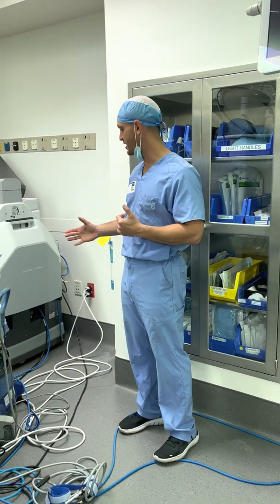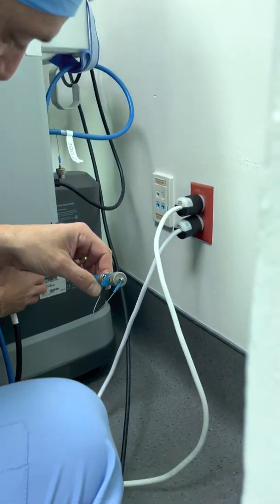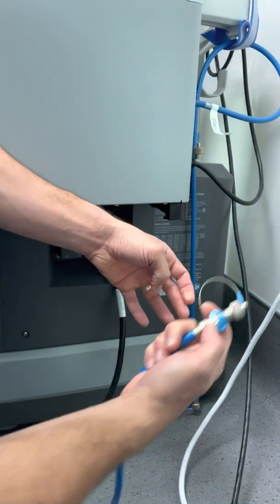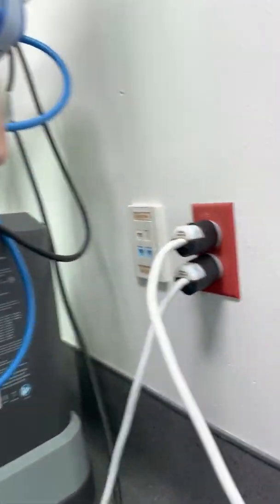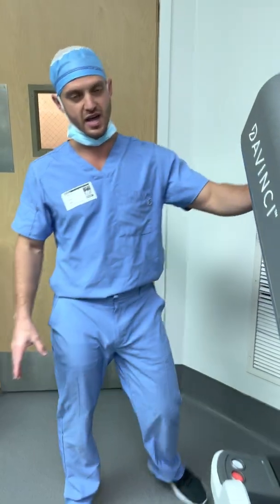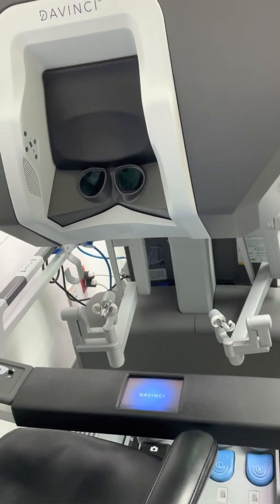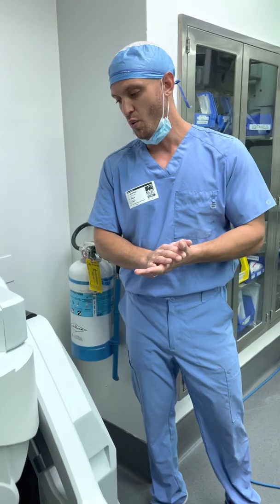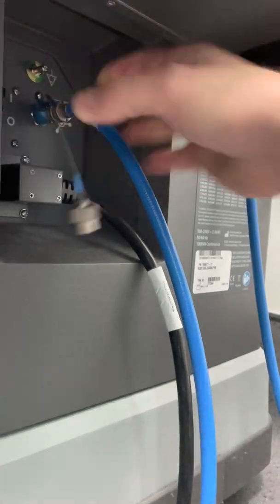da Vinci Simulator Setup Instructions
Please utilize this video on how to properly setup the da Vinci simulator